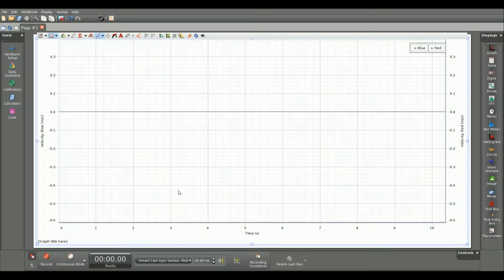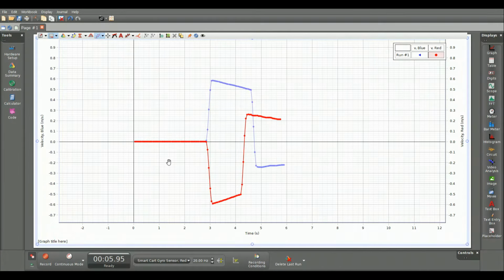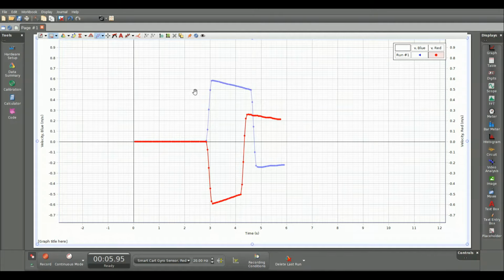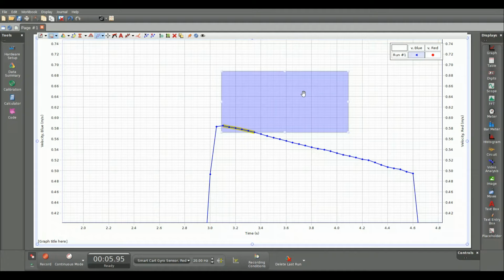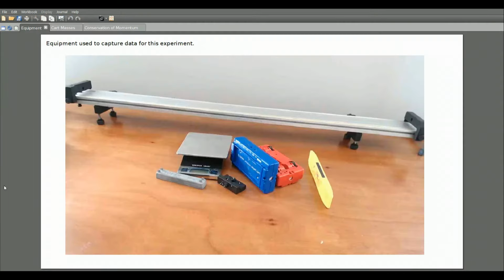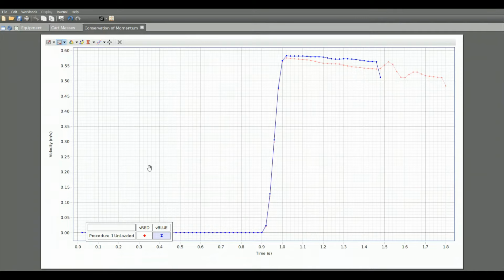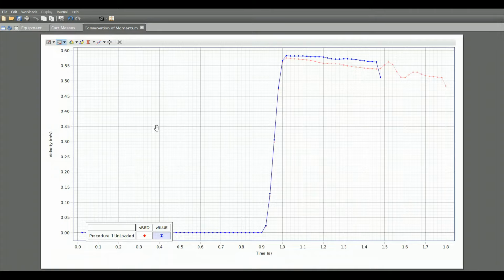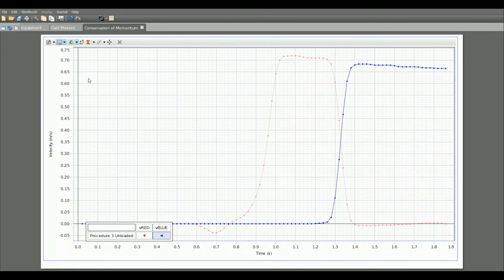Linear Momentum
Demonstration for the linear momentum lab, # 8